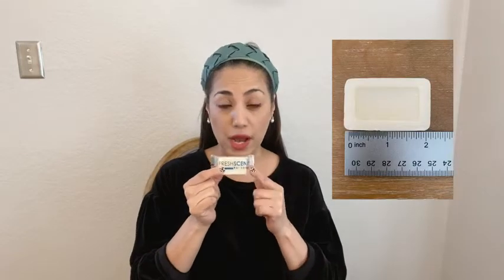Our Point of View on FRESHSCENT Travel Size Bar Soaps From Amazon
(Commissionable Links)

about this PRODUCT:
100 Bars per package. Sturdy cardboard well marked packaging is ideal for storage or shipping. Contents are easily accessible for distribution to rooms or on an assembly line for kit packaging.
QUALITY INGREDIENTS - Bars have a light unisex fragrance. Specially formulated for a gentle body and face wash. Made with natural palm oil (vegetable based) and no animal by-products (Vegan). No harmful ingredients and NEVER TESTED ON ANIMALS.
INDIVIDUALLY WRAPPED - Each bar is individually wrapped in air tight and tamper resistant packaging to ensure freshness and to extend shelf life.
FRESHSCENT - The Freshscent brand has been recognized and respected for almost five decades throughout the hospitality and healthcare industries for quality and integrity while maintaining competitive pricing.
DONATIONS - Freshscent Bar Soap as well as all packaging are perfect for donating to your favorite charity or handing out to the homeless. Distribute in bulk, individually or packed in kits.